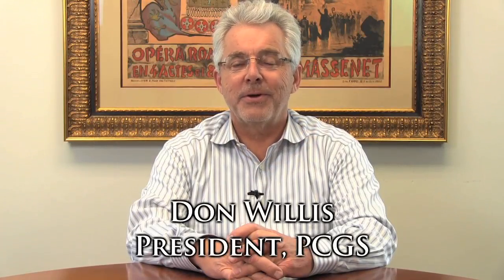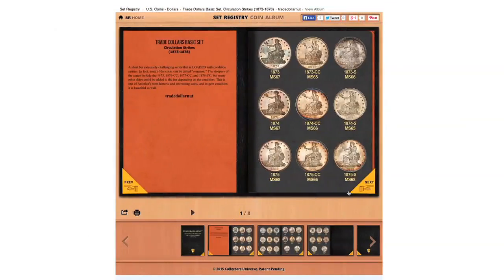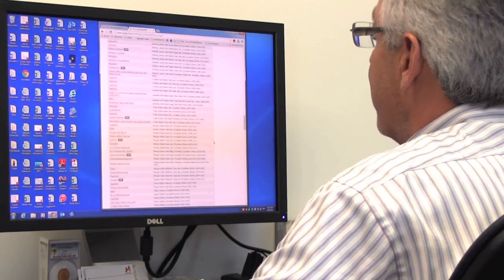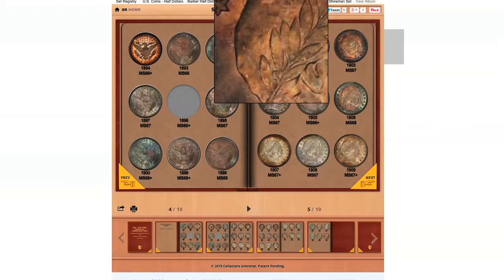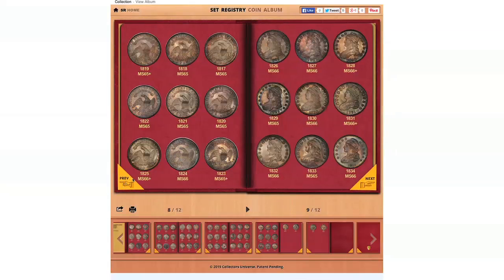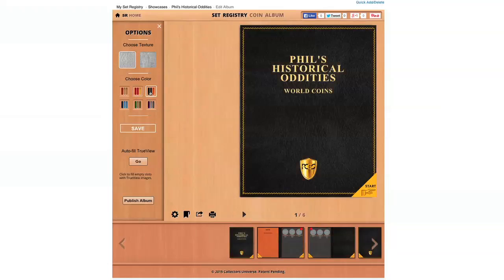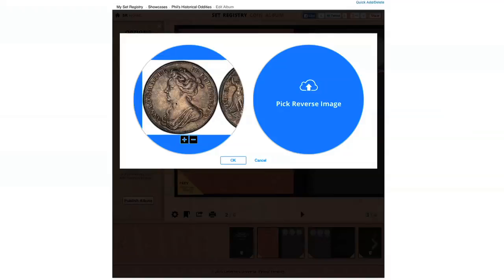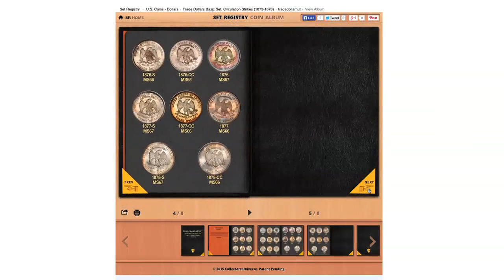Exploring the PCGS Digital Coin Album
Old coin albums meet new technology! With a few quick clicks, you can put your PCGS graded coins into a customizable album. PCGS President Don Willis explains how to use this free tool in an easy step by step format.